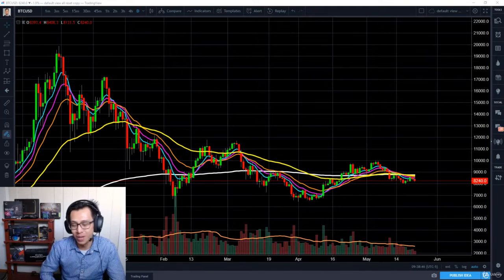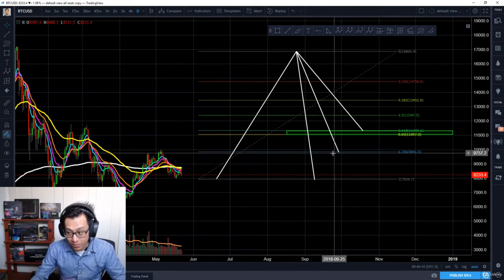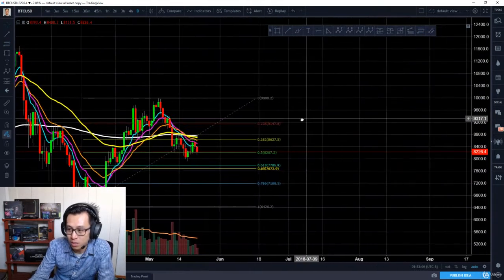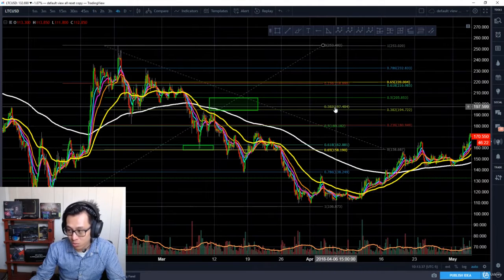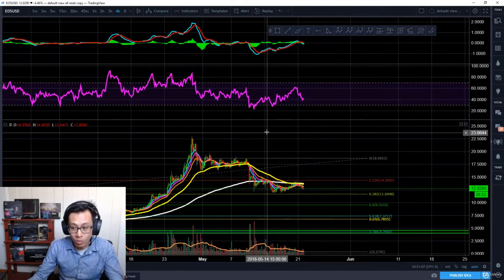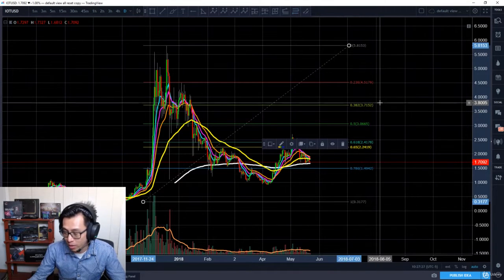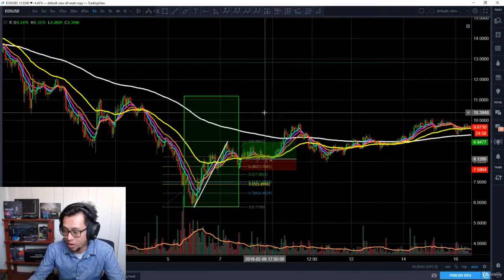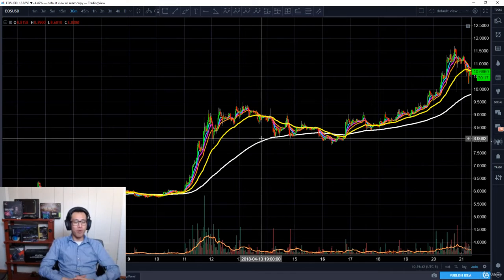Crypto and Technical Analysis Training #15/17